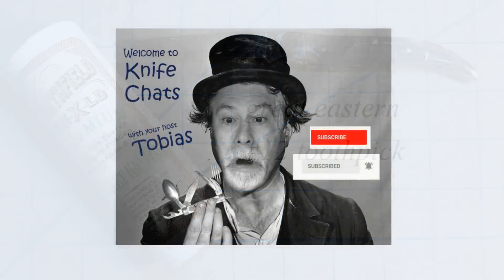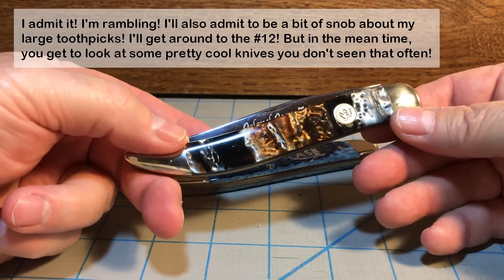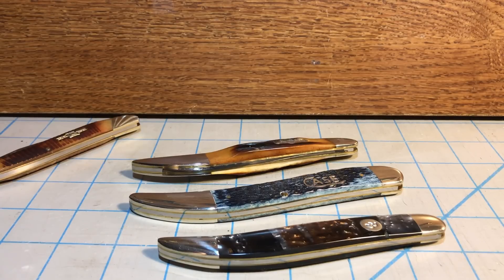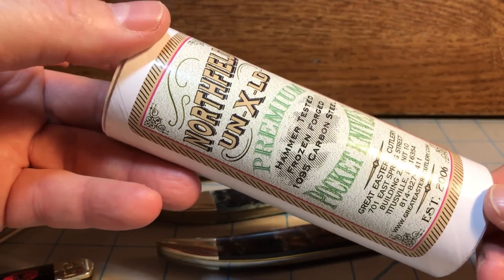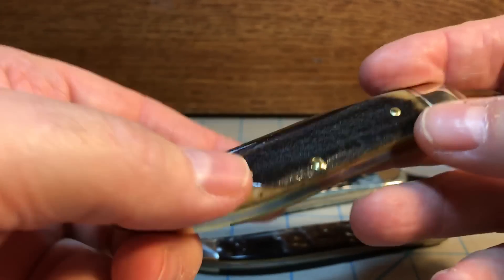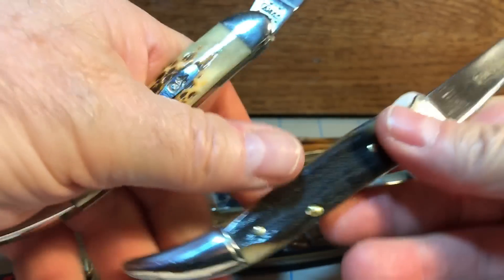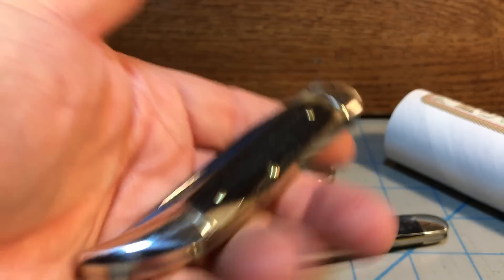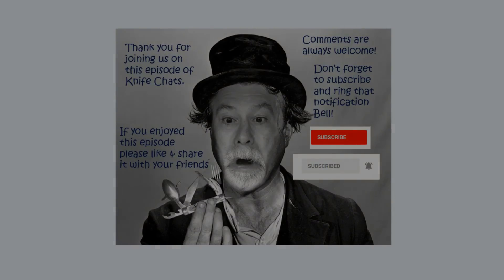GEC/Northfield #12 Toothpick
After watching several You Tubes on the #12 Toothpick by Great Eastern Cutlery, I decided it was time for me to pick up my first GEC.

Yes I do a little rambling. If you want to skip the first four minutes, you get to the GEC but miss about six or seven other great looking knives!   Your call!